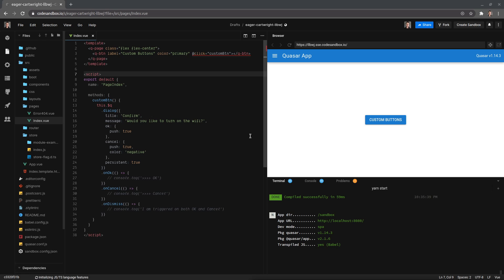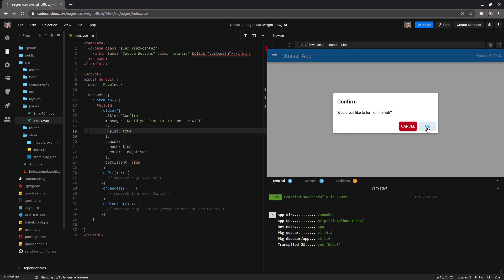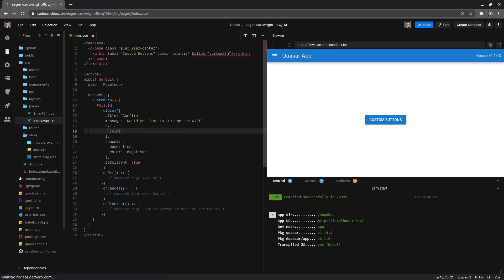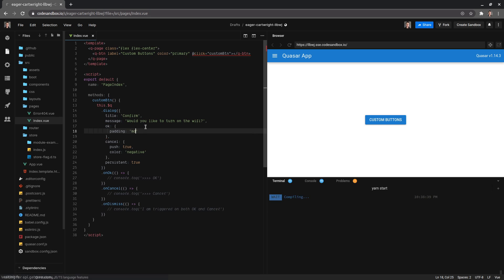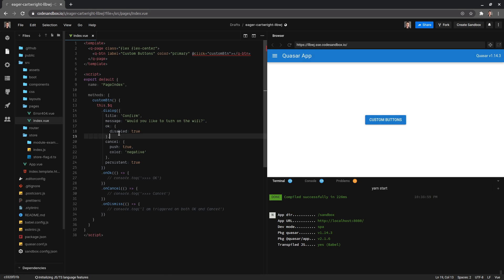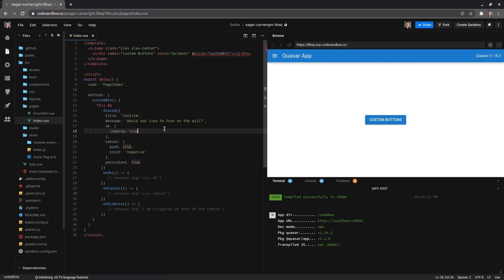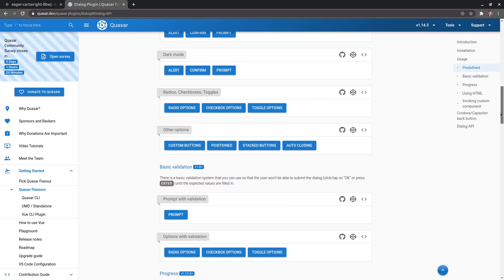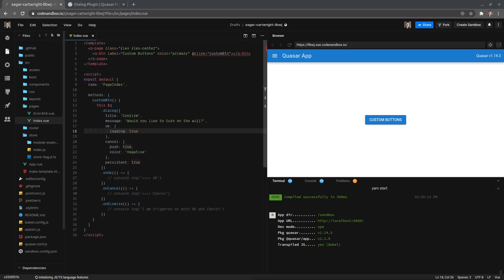Quasar Questions - Configuring buttons when using Dialog Plugin